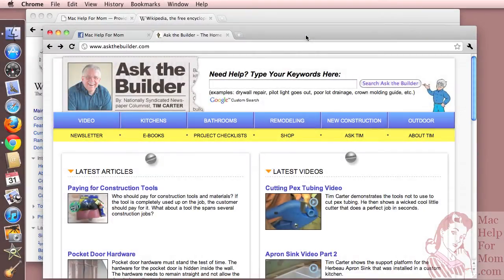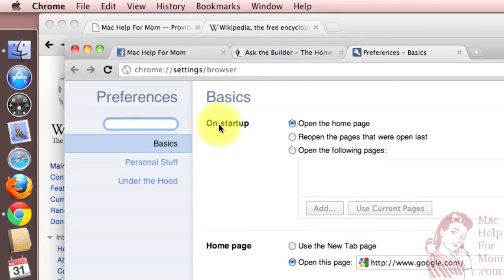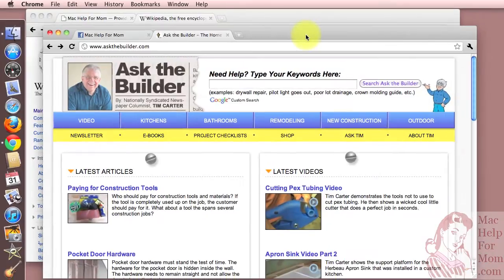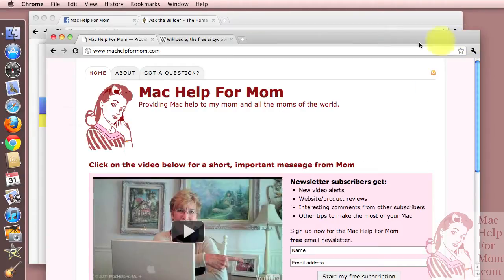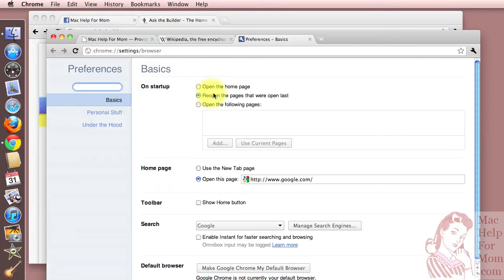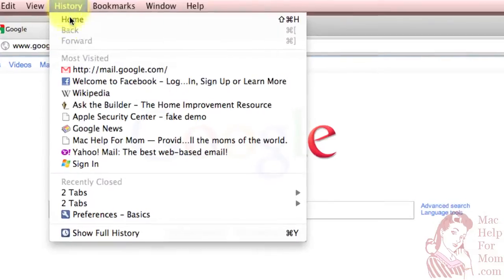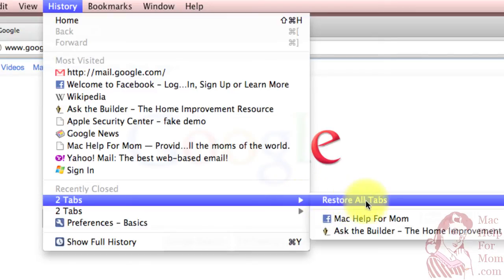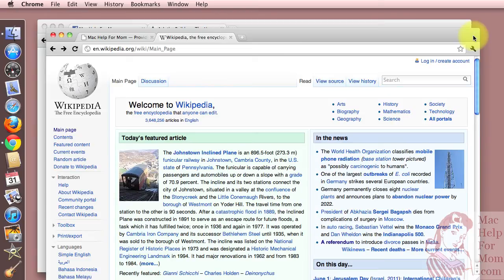How to open windows and tabs from previous Google Chrome session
(Full article Do you often shut down Google Chrome with lots of windows and tabs that you'd like to re-open the next time you run Chrome? Watch this video to learn how to use either of two Chrome features that lets you do just that.